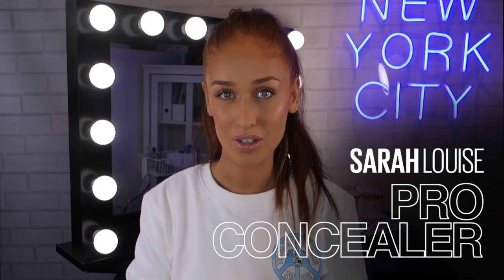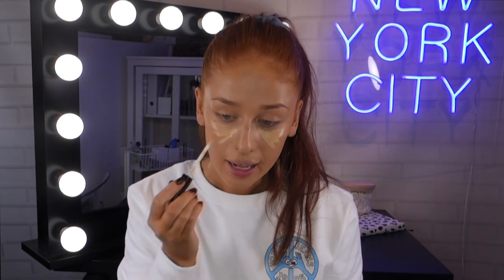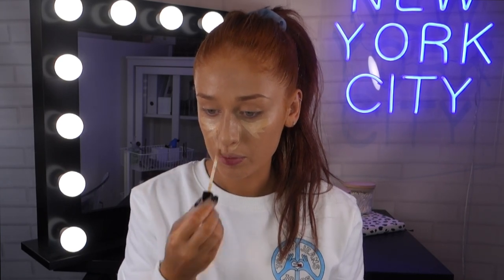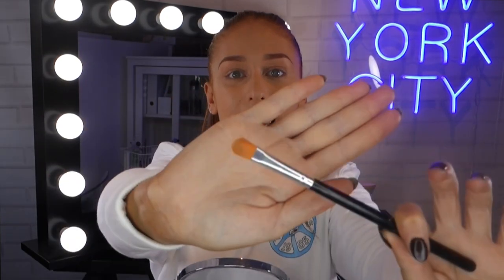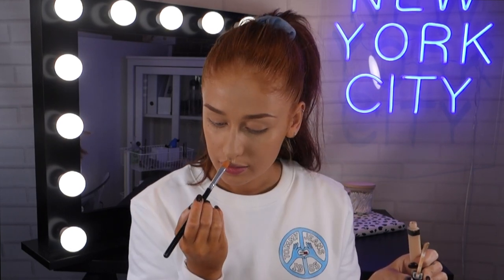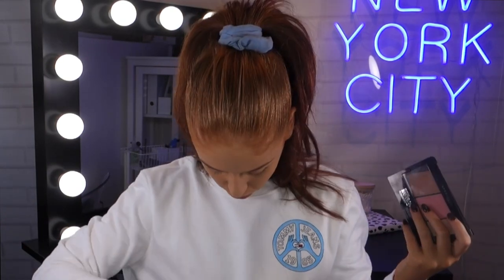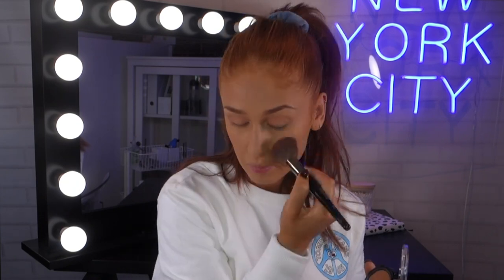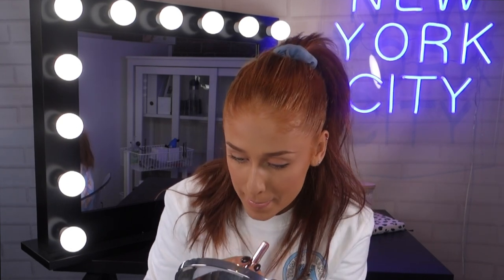HOW TO: Different Ways To Apply Concealer | The Makeup Loft | Maybelline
Concealer is one of the most underrated makeup items in our kits. Discover all the different ways you can use concealer with Sarah Louise Brown.

Whether you prefer to apply concealer before or after your foundation, start by priming your face for a smooth application. Sarah uses FaceStudio Primer which comes with SPF to protect her skin from harmful UV rays.

Concealer Hack #1
Sarah starts by applying Fit Me Concealer around her nose to smooth any lines before going in with Fit Me Matte + Poreless Foundation.

Concealer Hack #2
Once she's achieved her flawless base, Sarah uses a generous amount of concealer to highlight under her eyes, the sides and bridge of her nose, chin and the area between her brows for added definition. She blends it out with a makeup sponge.

Before setting her base, Sarah perfects her brow look with Tattoo Brow Pomade. The innovative formula creates natural, hairlike strokes and defines your arches easily.

Concealer Hack #3
Ready for another concealer hack? Sarah uses a flat concealer brush to apply concealer directly to her brow bones for a razor-sharp, defined look.

Concealer Hack #4
For a natural bee-stung look, Sarah lightly applies concealer onto her cupid's bow to highlight the tip and shape.

To lock in and perfect her base, Sarah presses Fit Me Loose Finishing Powder gently onto her skin, before taking a brush to dust on more powder lightly.

For added dimension, Sarah contours her face with the FaceStudio Master Contouring Kit and follows with City Bronzer for a sun-kissed look. Opting to go the natural route, Sarah skips eyeshadow altogether and chooses to use only Great Lash Mascara to make her eyes pop. To finish, Sarah slicks on a nude lip with Color Sensational in Baddest Beige.